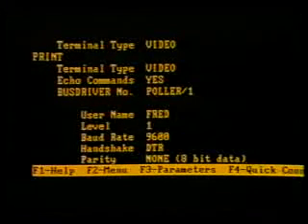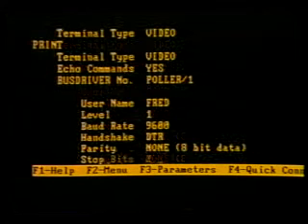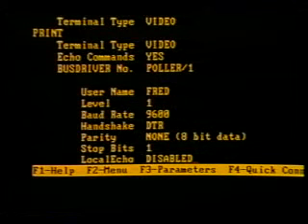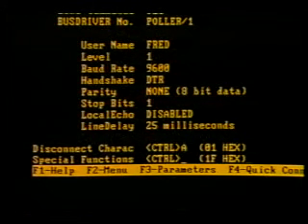StarBus Installation (3 of 3)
StarBus is a distributed data multiplexer. Share up to 50 RS-232 devices on a single pair of common phone wire. Each devlice can talk to individual or groups of remote devices simultanously without a central hub, switch or server -- all on a single twisted pair of wires in any topology (star, bus, tree, or sloppy!).